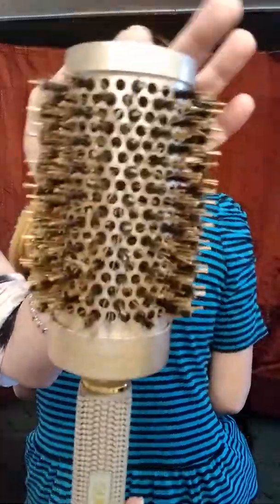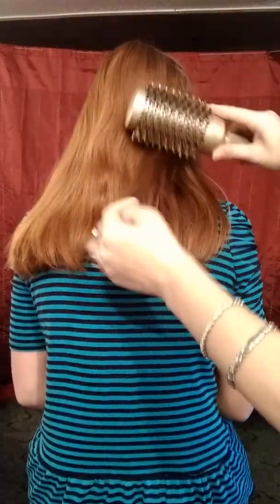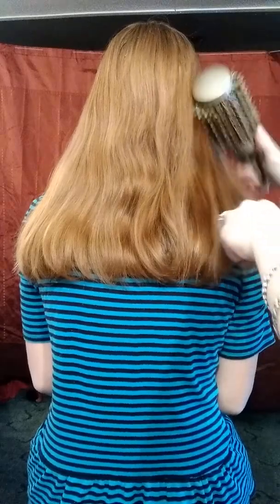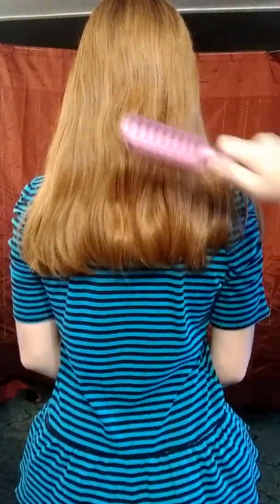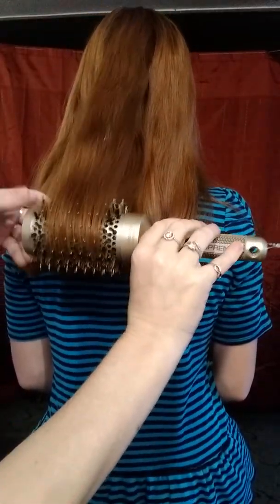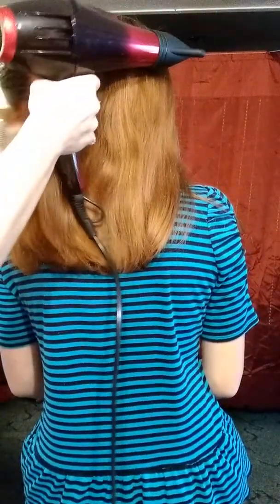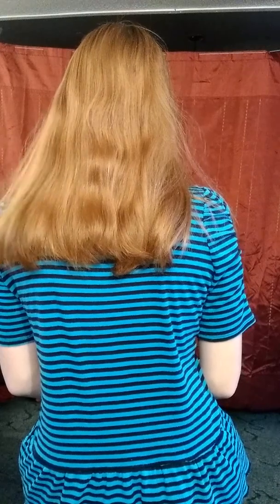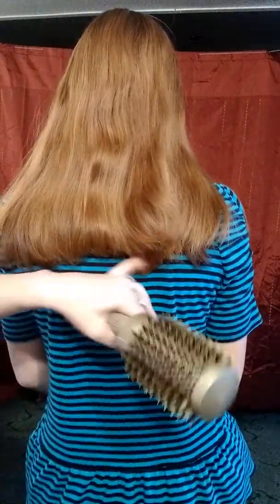SUPRENT Nano Thermal Ceramic & Ionic Round Barrel Hair Brush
This brush was sent to me as a gift one thing I really like about this brush it's large and goes through my hair easily without getting caught up.
At first, I was a little scared to run this through my hair as bristle brushes normally make my hair all static and fly away but were pleasantly surprised that this one did not do that my pictures do not show all the small metal spikes on this brush which doesn't stab and poke you like you would expect it to.
This brush has a ceramic core so when using with the combination of a hair dryer it holds the heat to help style your hair better but the heat doesn't last long as the holes allow it to disperse evenly and easily.
This does have a little weight to it but I like that it can get top heavy if holding for a long period of time my hair is mid-back length and I did not have any issues doing my own hair but would be easier to get help on the back. the handle has a really nice design and very comfy in the hand it's slightly cushioned for comfort.

if your looking for a really nice brush to style with check it out on the below link